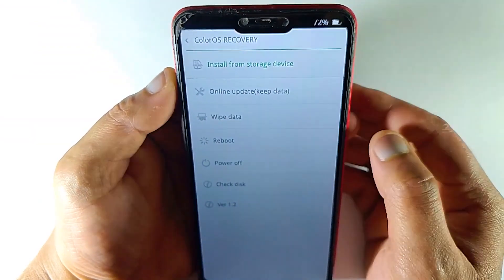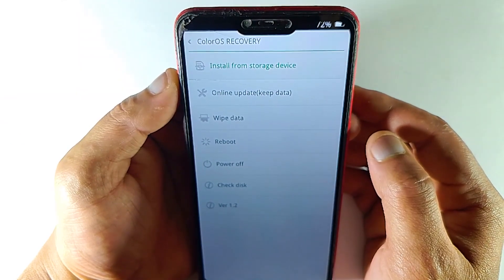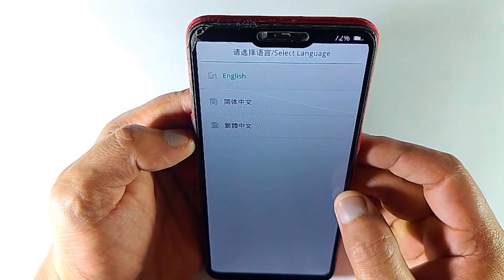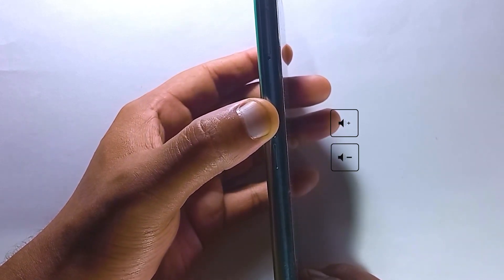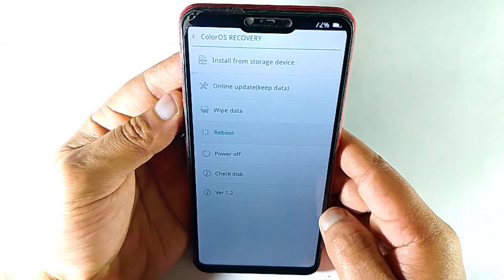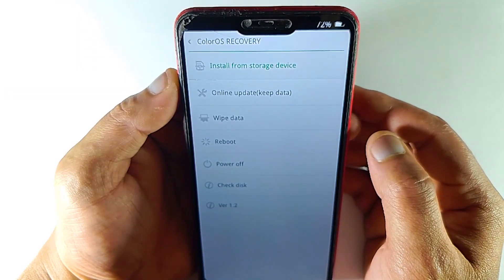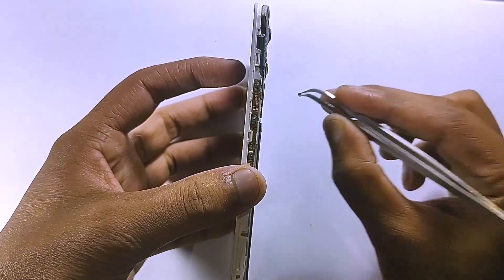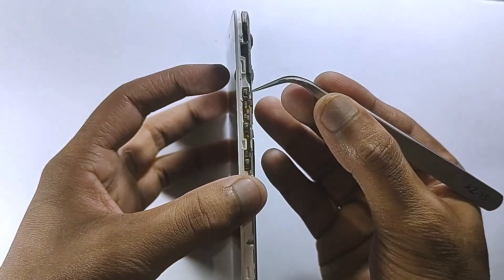How to Fix Oppo & Realme Stuck in ColorOS Recovery Mode | Quick & Easy Solutions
Is your Oppo or Realme phone stuck in ColorOS Recovery Mode and not booting up normally? Don't worry! In this video, we’ll guide you through step-by-step methods to troubleshoot and fix your device, whether it’s stuck on the logo, Recovery Mode, or won’t respond at all. Follow along to get your phone back up and running quickly without needing any technical expertise. Perfect for all Oppo and Realme models running ColorOS!